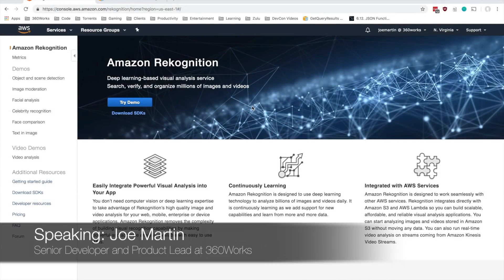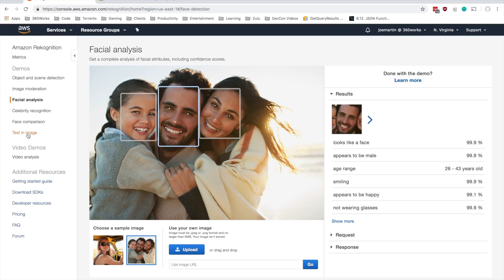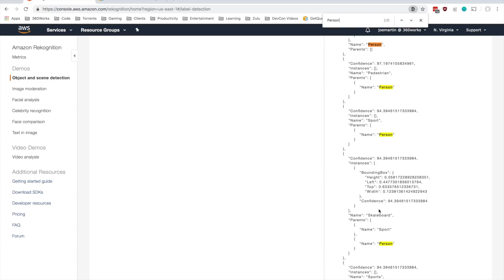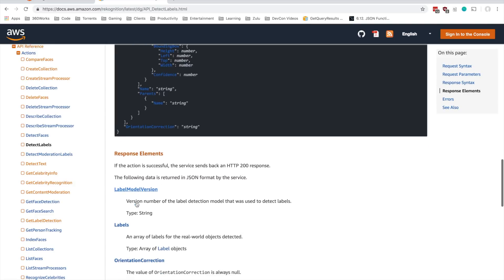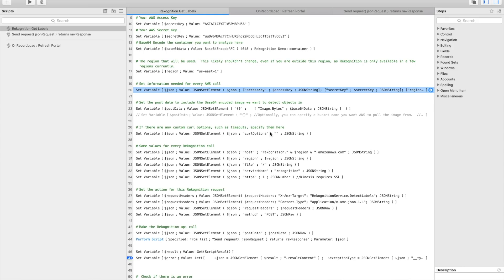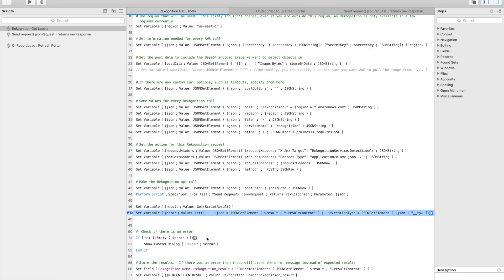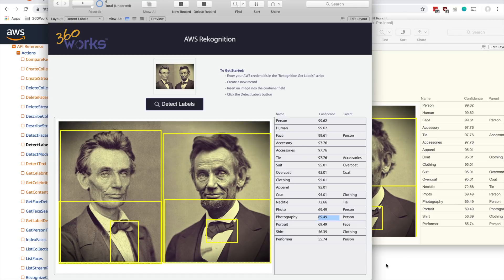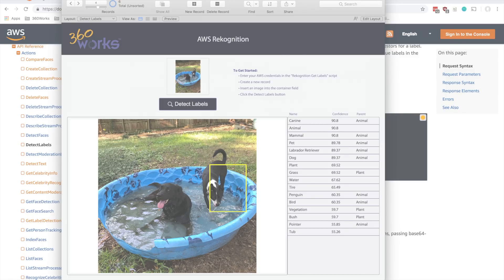FileMaker and AWS Tips by 360Works | Image Detection and Recognition | Machine Learning Free Demo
360Works - Machine Learning in FileMaker Part 1: Image Recognition

Today we are showing you how to use machine learning in FileMaker to detect objects, scenes, and images.

This can be useful for FileMaker databases that need to be able to identify objects and characteristics within an image file and report on the findings within the solution.

Joe Martin, Senior Developer and Product Lead at 360Works, is demonstrating the process in this video. He will be building off of AWS scripts from Jesse Barnum, President of 360Works. Jesse presented on a multitude of AWS services that you can integrate into FileMaker at the 2018 FileMaker Developer Conference (watch Jesse's DevCon presentation and take a look under the hood at his AWS scripts

=== RESOURCES FOR THIS VIDEO: Image Recognition Free Demo File ===

=== AWS Consulting from 360Works ===
Want more AWS technology in FileMaker, but no time to implement it into your solution? Let us do the work for you.